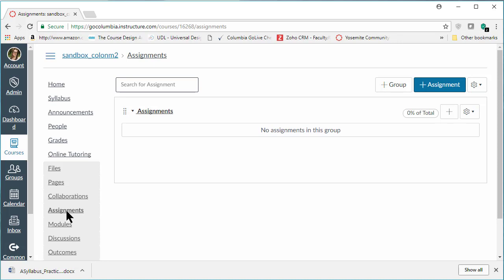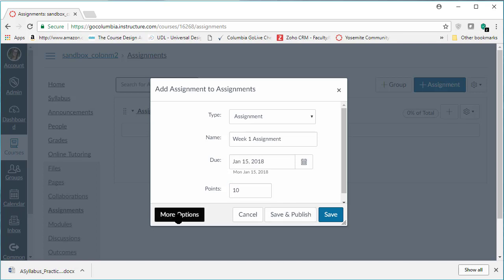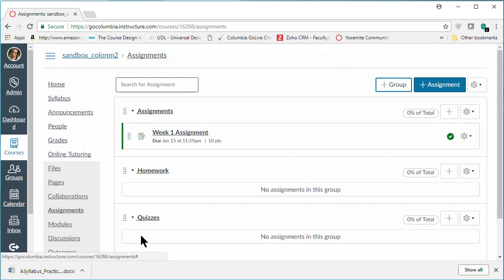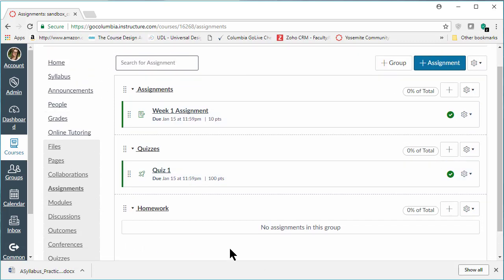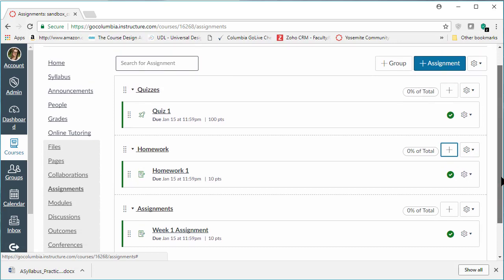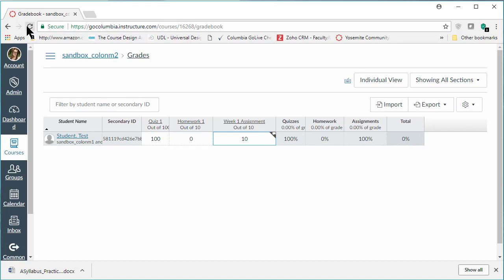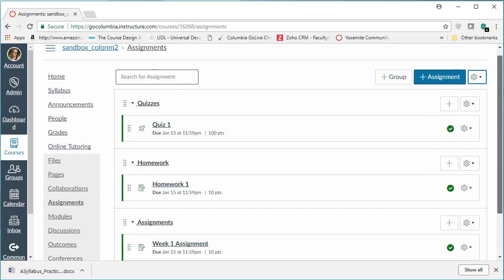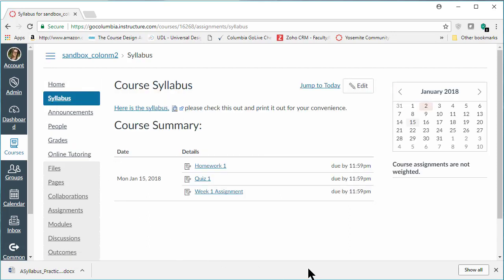Time Savers - Setting Up a Grade Book in Canvas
If you use Canvas as an enhancement you will find Canvas that there is a quick and easy way to set  up a grade book for students to track their progress and success!